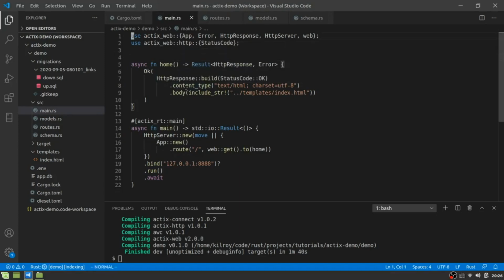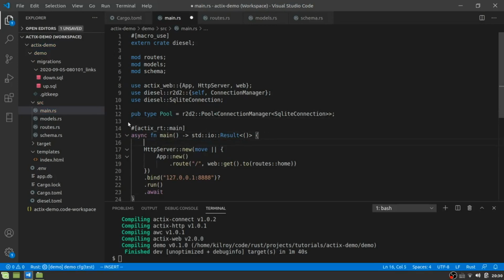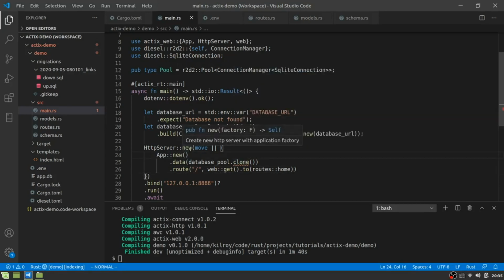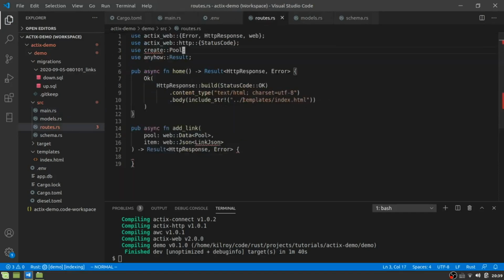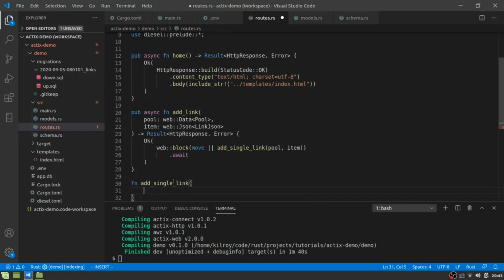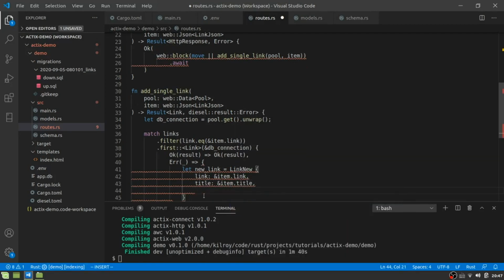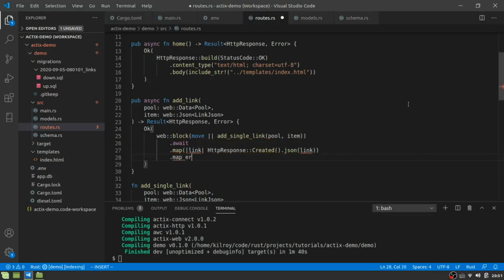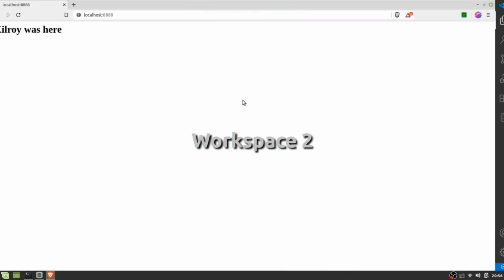3 - Working with the Database